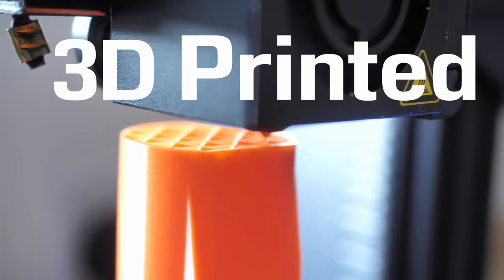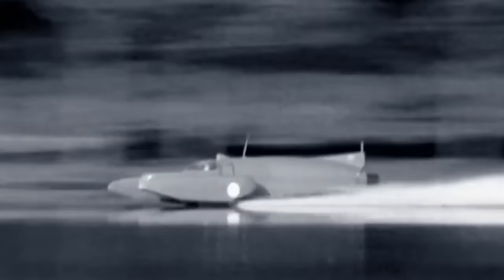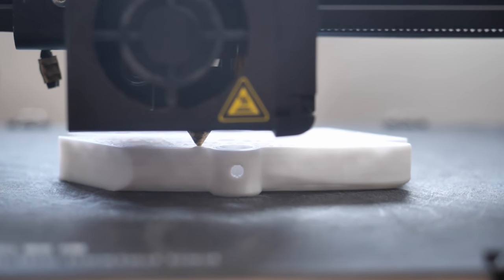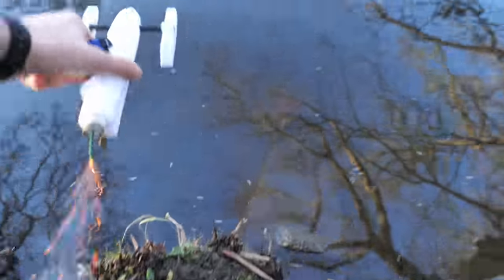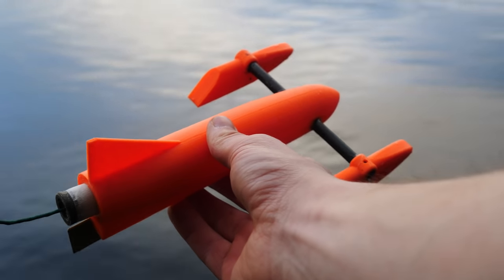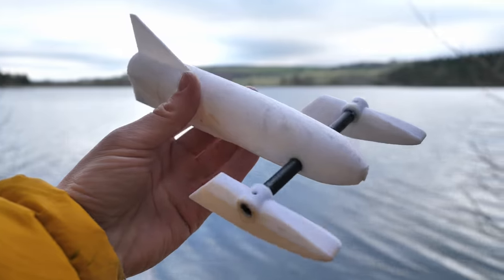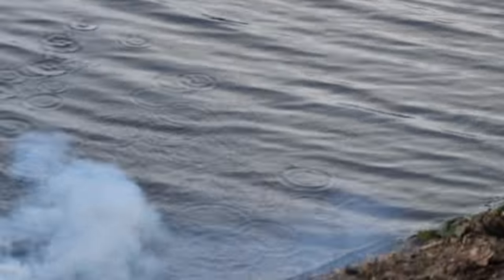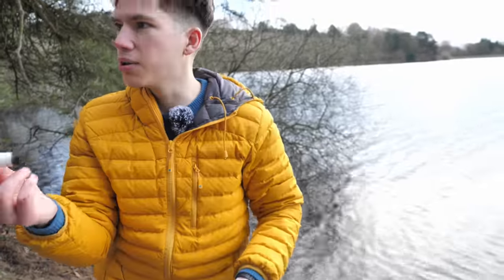Mini Rocket Boat